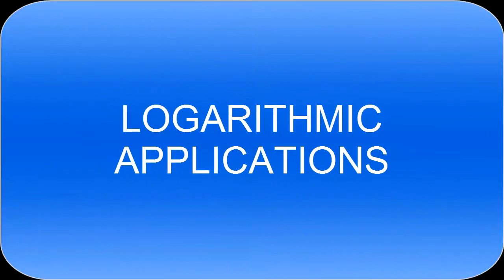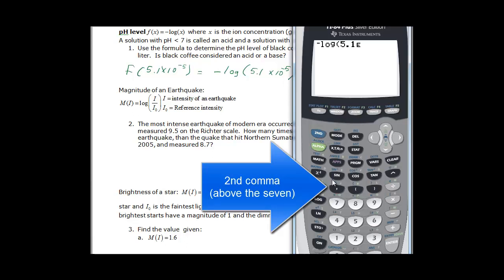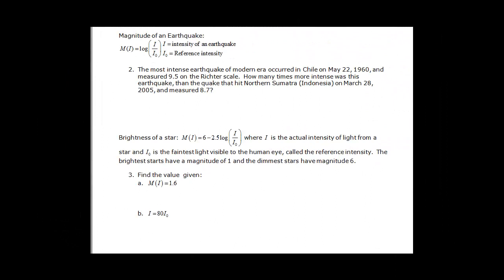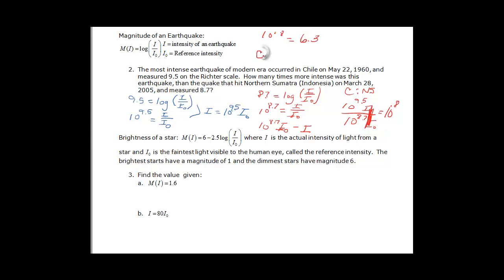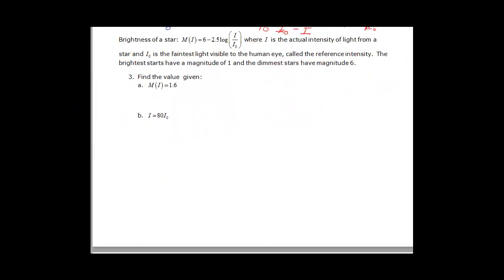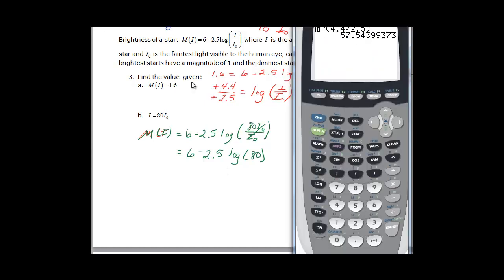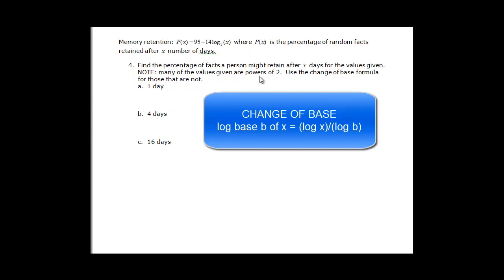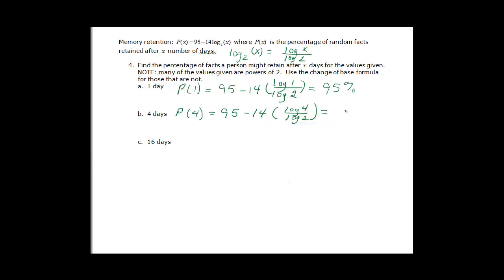122.5.3.2 Logarithmic Applications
Solves pH, magnitude of an earthquake, magnitude of a stars intensity and memory retention applications involving logs